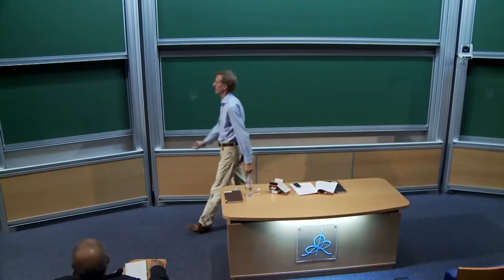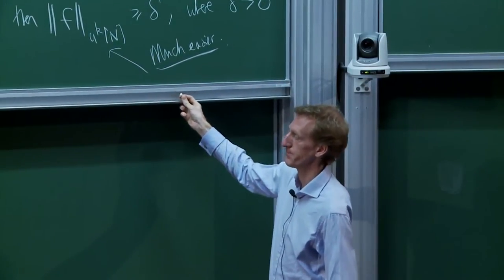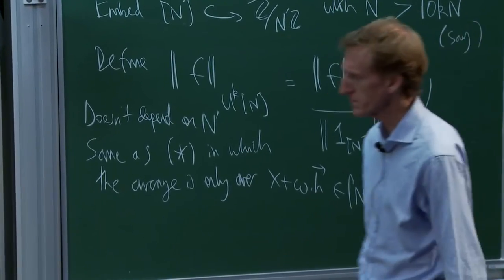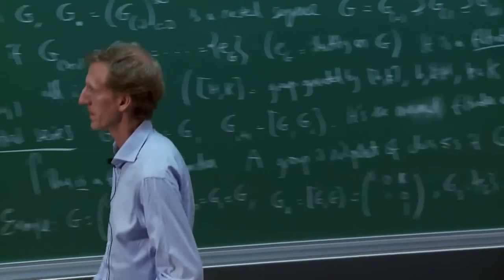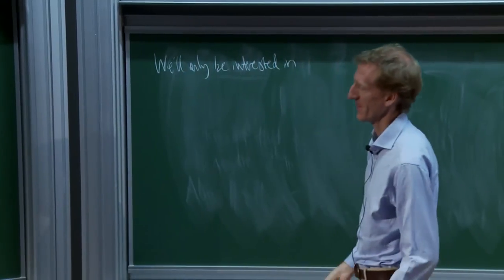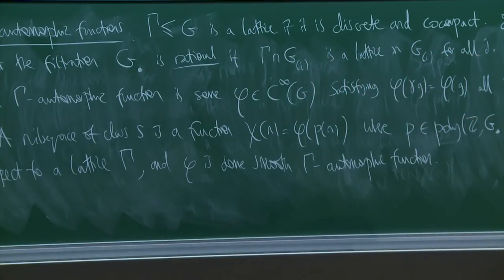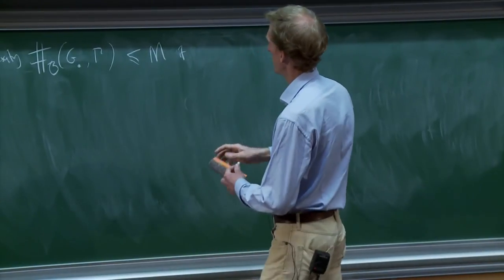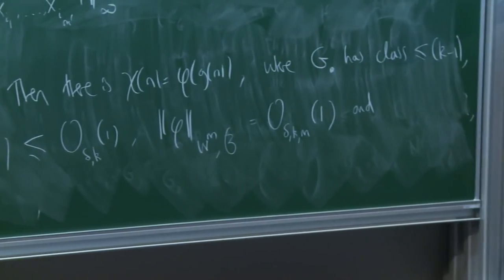Ben Green - 2/6 Nilsequences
Ben Green - University of Oxford

Classical Fourier analysis has found many uses in additive number theory. However, while it is well-adapted to some pro - blems, it is unable to handle others. For example, if one has a set A, and one wishes to know how many 3-term arithmetic progressions are contained in A, then Fourier analysis is useful, but if one wishes to count 4-term progressions then it is not. For this, and other, problems the more general notion of a nilsequence is required. NIlsequences are a kind of «higher order character» forming the basis of what is becoming known as «higher-order Fourier analysis». The talks will be about this theory.